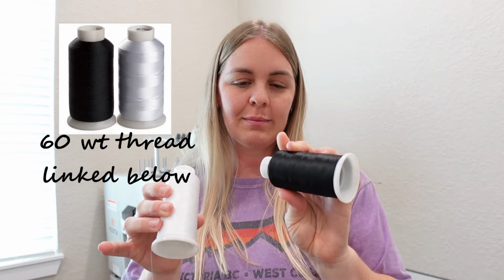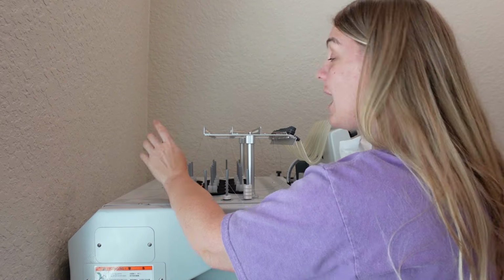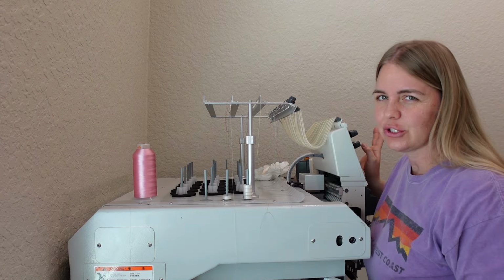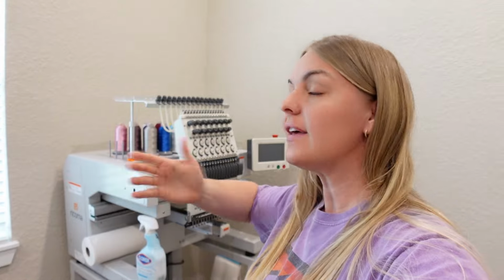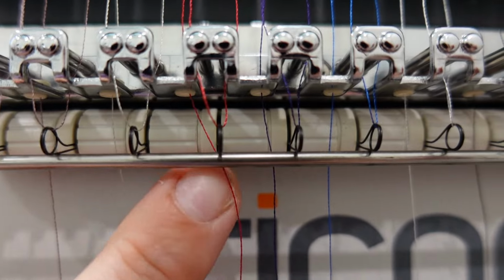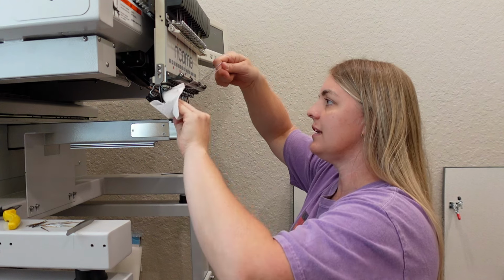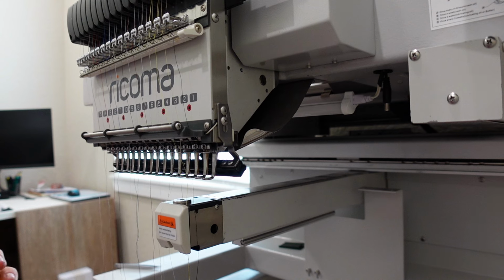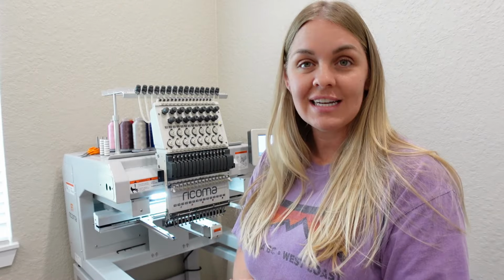DEEP CLEANING MY RICOMA MT 1501 | EMBROIDERY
Polyester Thread (black/white)
Hoop Master
Product I use:
DG Digital Heat Press
Fabric Adhesive
Water Soluble Embroidery Topping Film
Tape Dispenser and Tapes Kit
Cut Away Embroidery Stabilizer
Fiskars Curved Craft Scissors
8x8 cut away stabilizer
Tender Touch Backing
Self Adhesive Tear Away Embroidery
Pegboard (thread wall)
Lint Roller 75/11 Titanium
Seam Ripper
60WT Sewing Embroidery Machine Thread Kit - 40 Colors
Camera Equipment
Ring Light
Sony ZV-1
Wide Angle Lens
Camera Base Mount Bracket